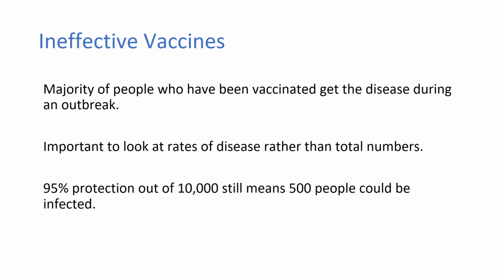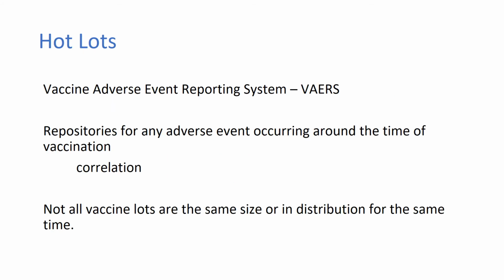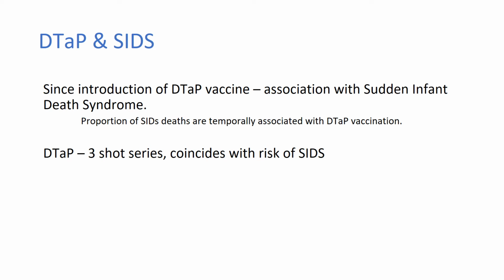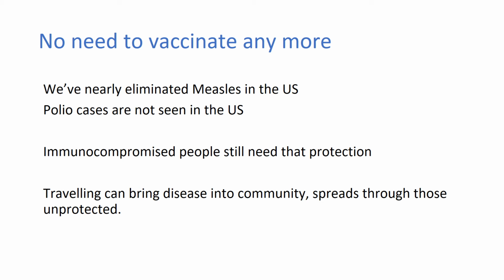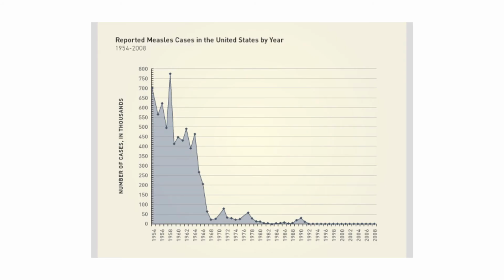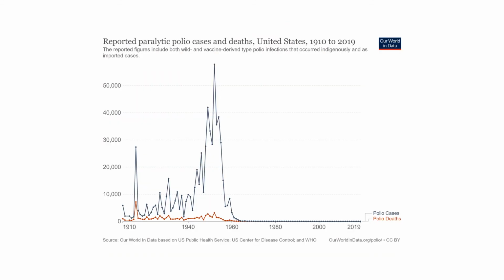Vaccination Myths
In this module, we will build an understanding of vaccine equity and vaccine hesitancy, along with dispelling commonly held misconceptions regarding vaccines. We will utilize the motivational interviewing technique to engage in sincere conversation with patients to increase compliance with vaccine recommendations.